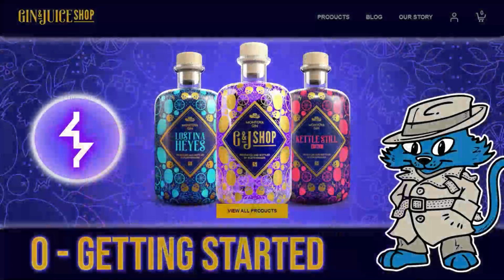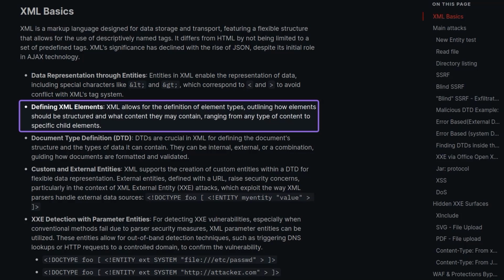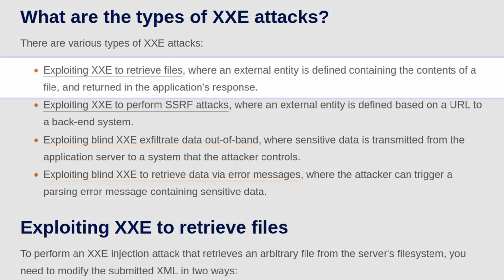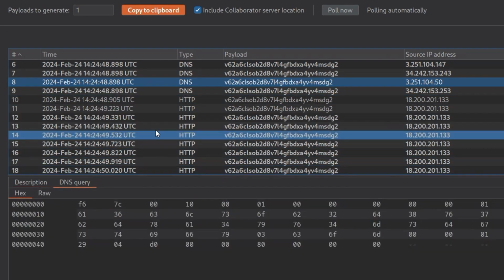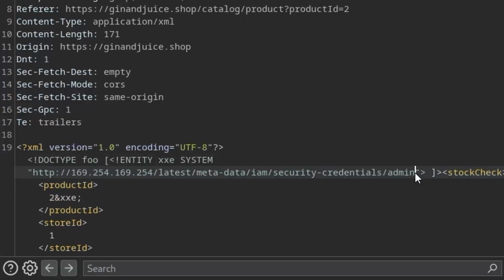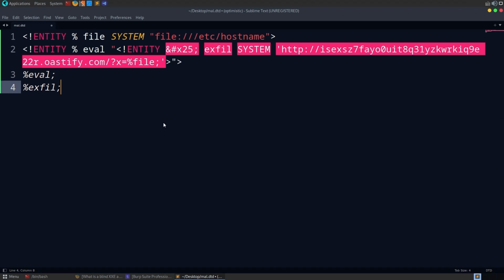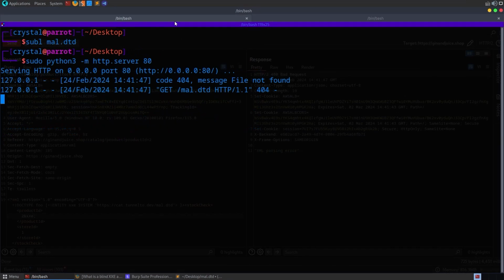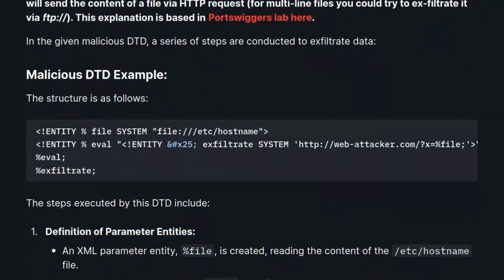2: XML External Entity Injection (XXE) - Gin and Juice Shop (Portswigger)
XML External Entity Injection (XXE) - Episode 3 of hacking the Gin and Juice shop; an intentionally vulnerable web application developed by Portswigger. The website was created primarily to demonstrate the features of Burp pro vulnerability scanner. However, throughout the series, we will leverage burp suite (and other tools) to exploit the high, medium, low and informational issues identified by the scanner. Hopefully these videos will be useful for aspiring bug bounty hunters, security researchers, pentesters, CTF players etc 🙂

↢Chapters↣
0:00 Intro
1:17 XML/XXE basics
3:42 Review scan results
4:25 Recreate the vulnerability (XXE)
5:39 XXE to retrieve files
6:28 XXE to SSRF
8:21 Blind XXE (data exfiltration)
11:39 Find hidden attack surface
12:33 Conclusion